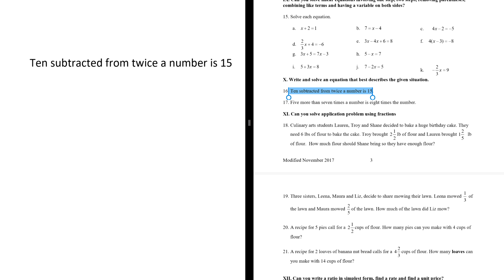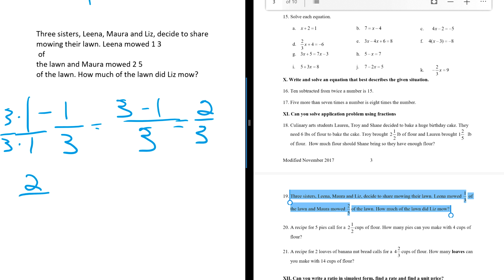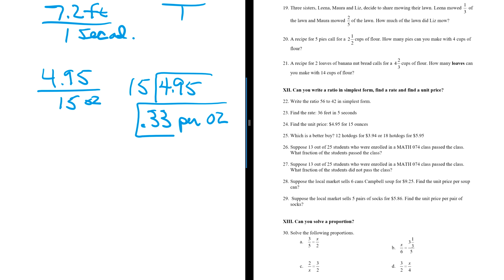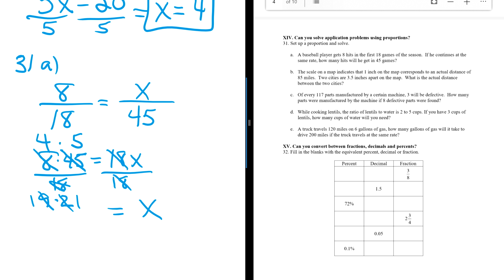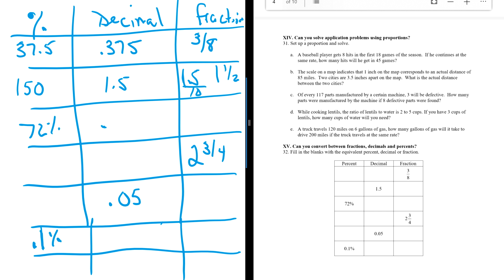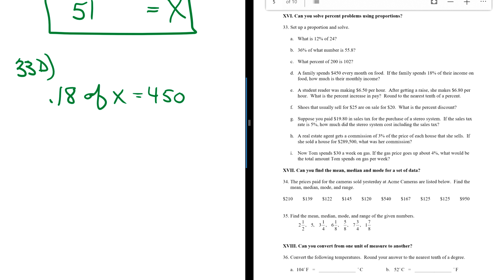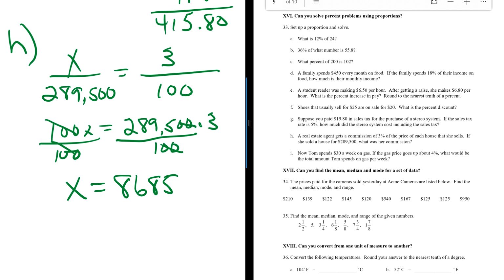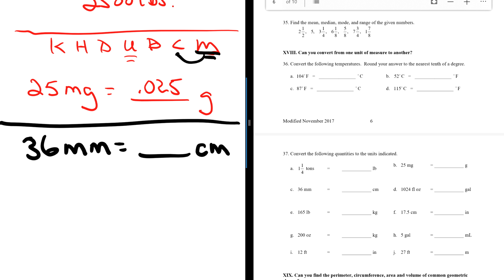MATH074-Final exam review (Calculator)